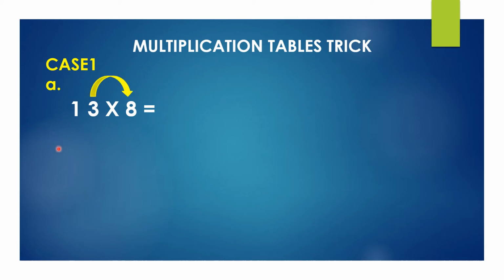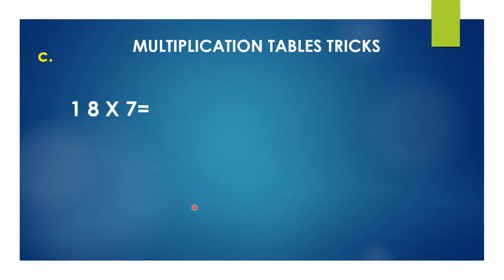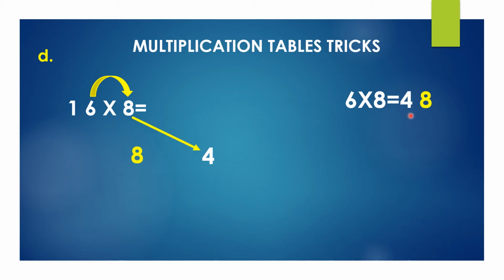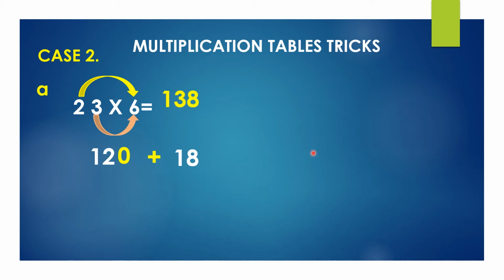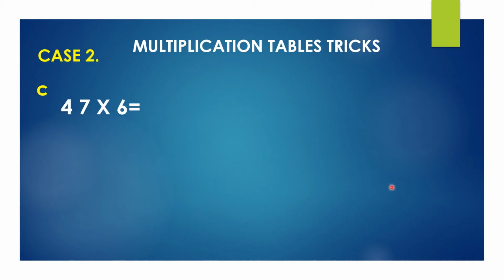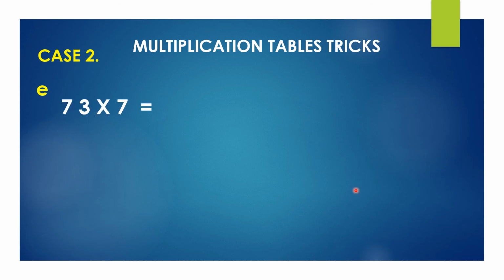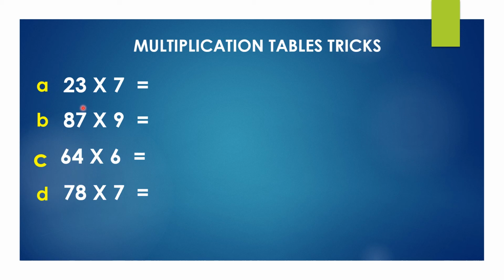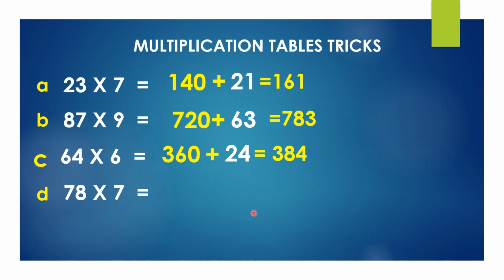MULTIPLICATION TABLES 1TO100 EASYTRICK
Dear viewers,
In this video, you can find the easy trick to find all the multiplication tables from 1 to 100. This trick is very easy and helpful to you.